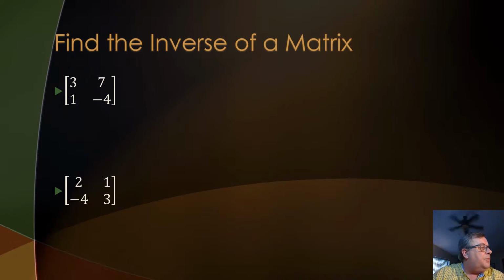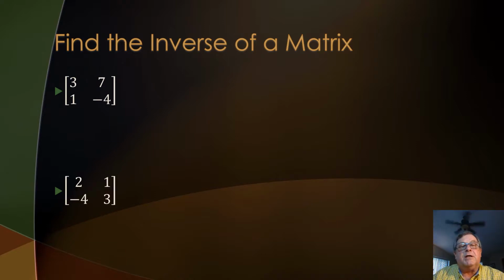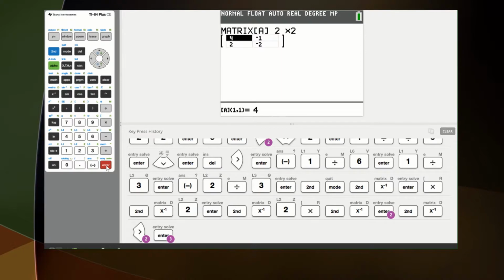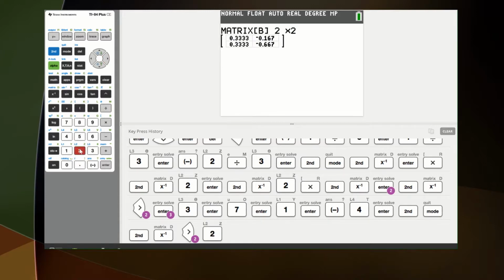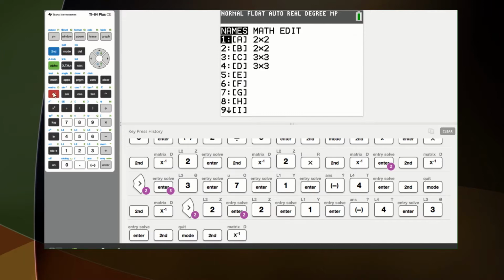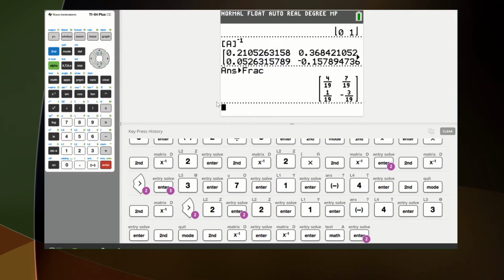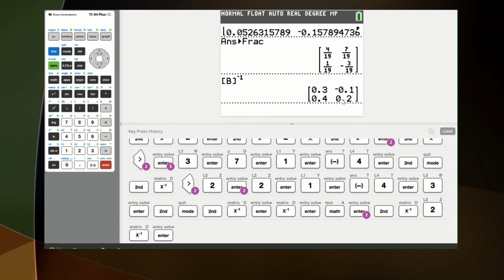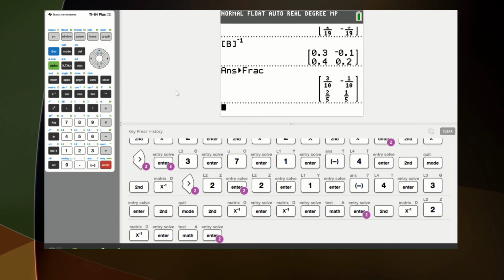Find the Inverse of a Matrix